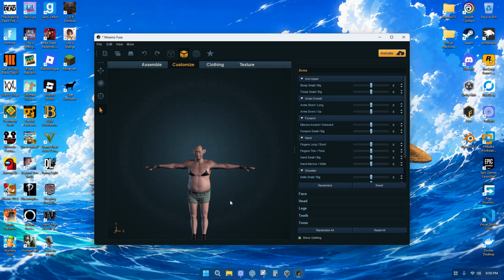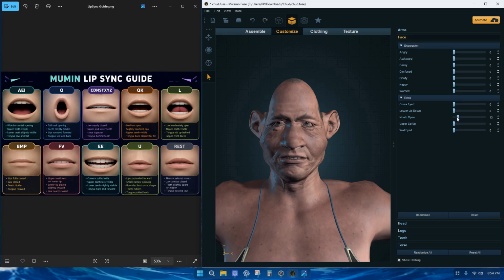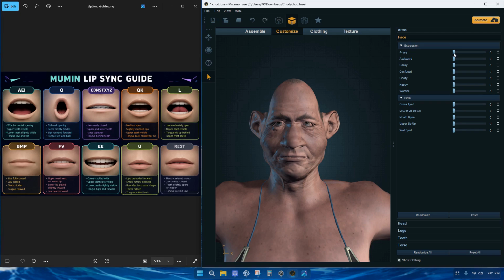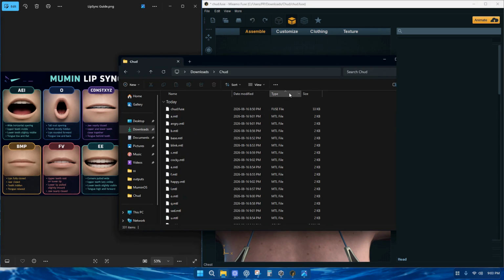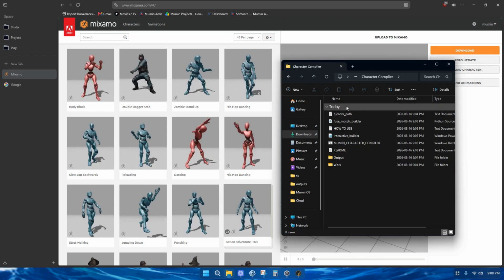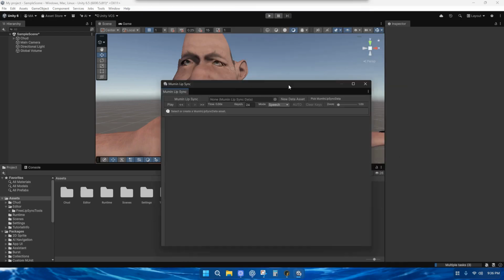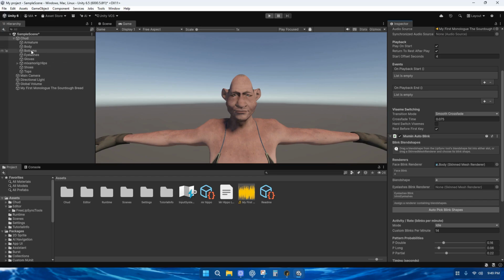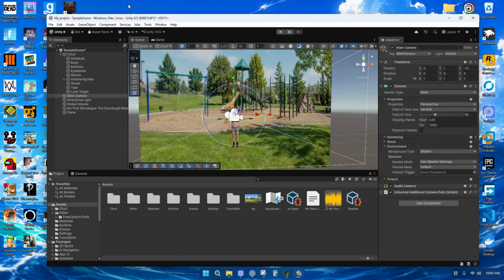Make unity characters talk, look around and blink! Easy and FREE! (Unity Face Animaton V2)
0:00 Intro
1:03 Creating lip sync blends
8:14 Blend and rig characters
10:53 Eyelash/Hair fix
12:35 Set up lip sync
14:50 add auto blink
15:14 add eye tracking
16:06 animating with mixamo
17:28 sample final result